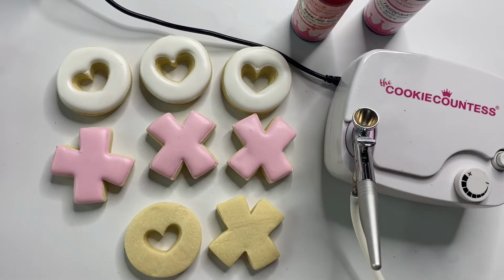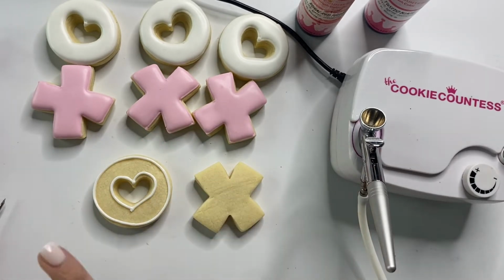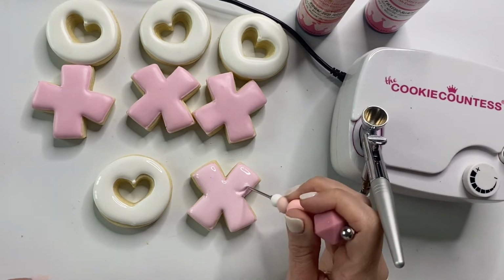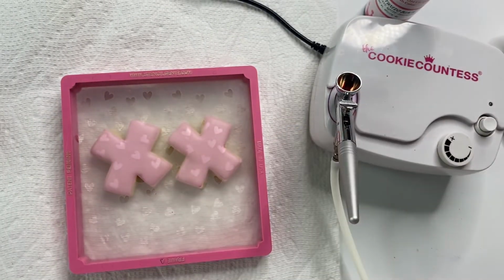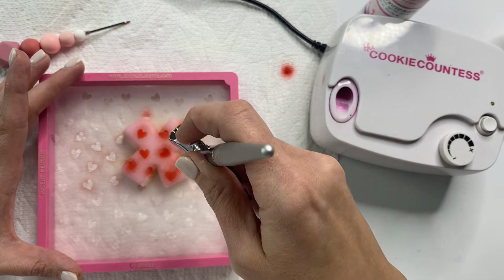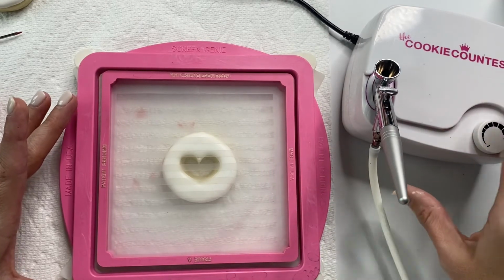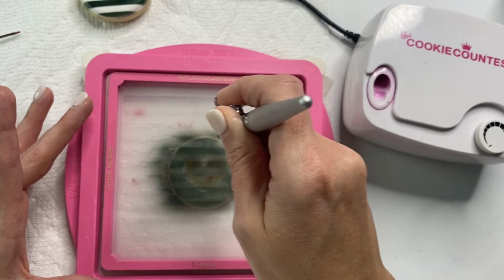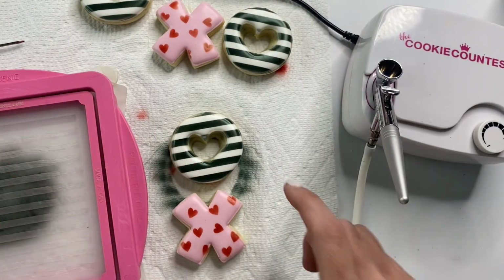HOW TO AIRBRUSH ON A COOKIE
Airbrushing on a cookie is an easy way to level up your cookie and provide a unique design! In this video I show you just how easy it is to airbrush on a cookie and provide all the sources so you can try airbrushing too!

Airbrush machine: The Cookie Countess

Stencils: The Cookie Countess

I’m Summer! I’m a self-taught cookie decorator and baker! I’ve been decorating cookies for over a decade! You’ll find mostly cookies decorating tutorials but also the occasional mix of other yummy treats! I love teaching and helping other cookie decorators by sharing my tips and tricks I’ve learned over the years! I want to help you fast track your cookie decorating skills so you can impress your family and friends!